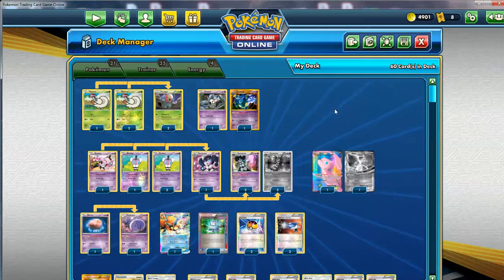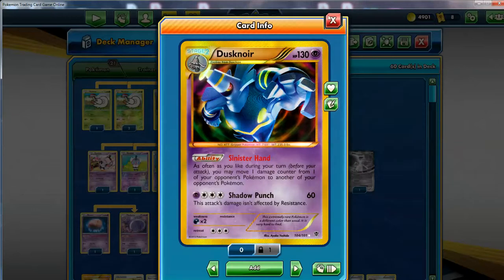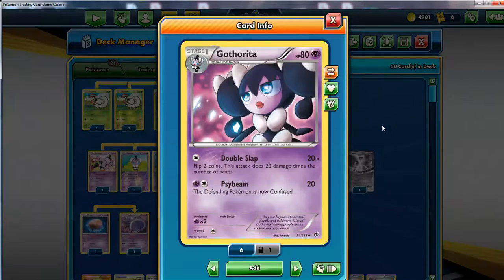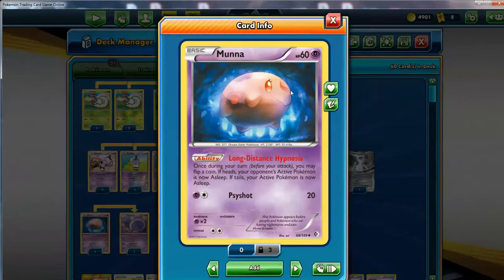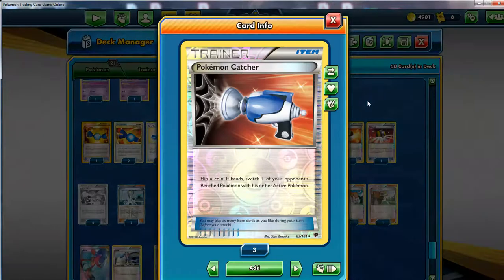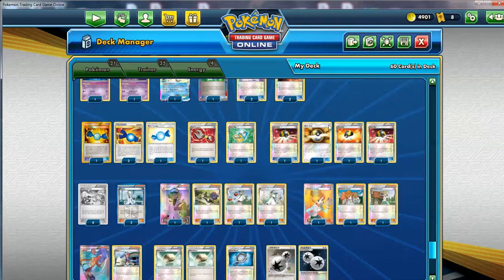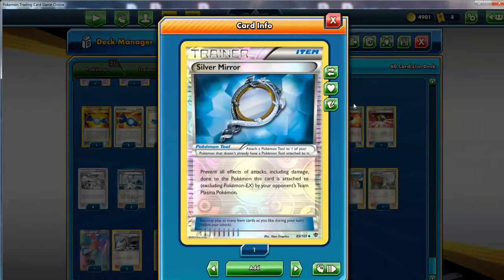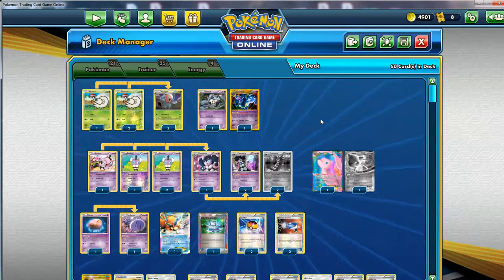Pokemon TCG Gothitelle Accelgor Deck Analysis!!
At this point even the black and white era has aged and I'm here to show you a top deck of that time that's even still available to build and use in expanded today. Simply called gothitelle accelgor as the main pokemon you want to take advantage this deck is all  out creating the perfect lock, your opponent had no way to get over it with the cardpool in the black and white era if you executed it effectively.